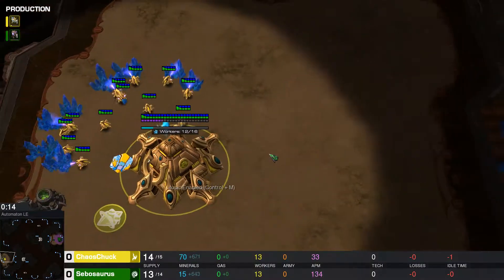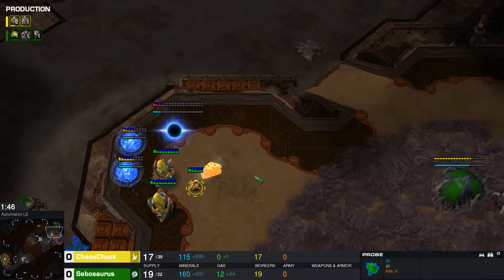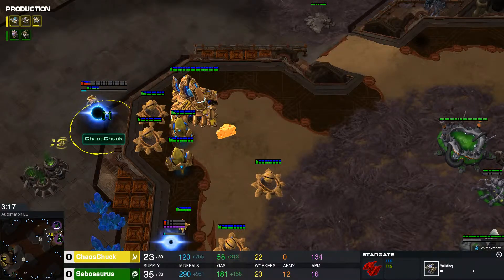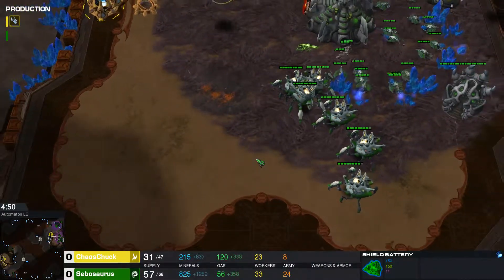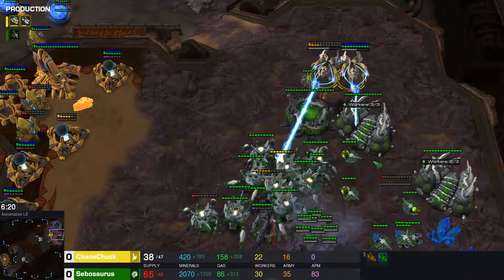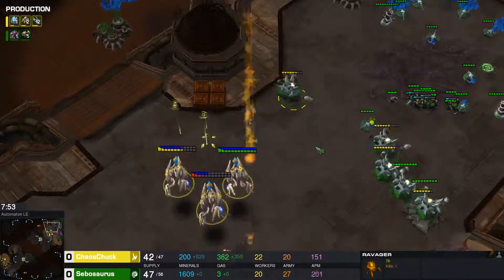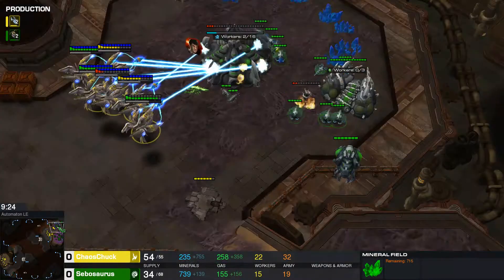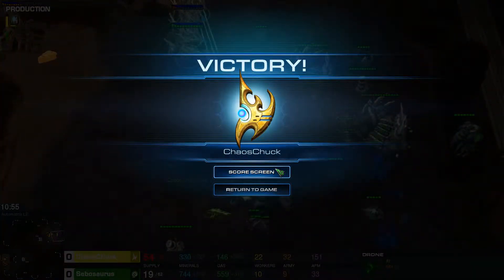Ris3n Platinum League Season 2 Group Stage Sebosaurus vs ChaosChuck Game 2 Casted by Renegade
The Risen platinum League is designed for Eagle League players to develop their skills at the game of starcraft, gain experience with tournaments, and establish relations within the Starcraft Amateur scene.